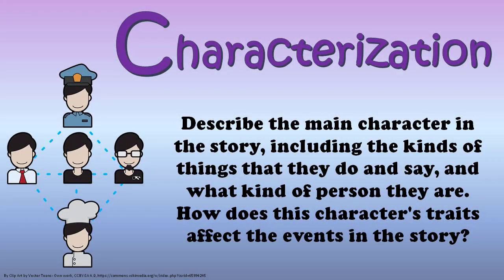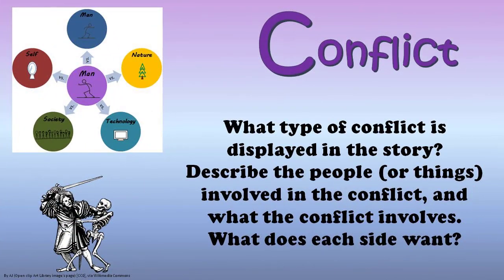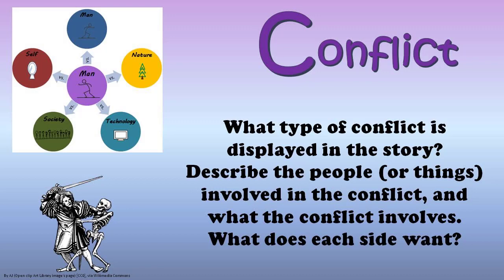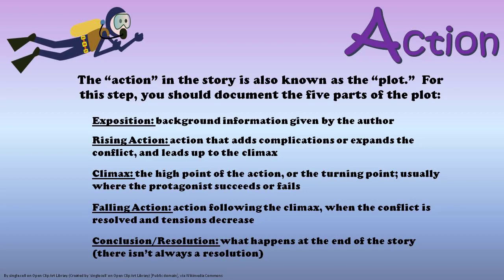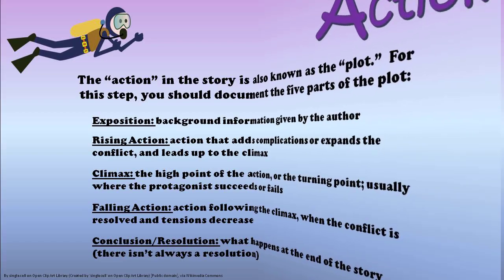SCCAT Lesson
Fictional Narrative Analysis